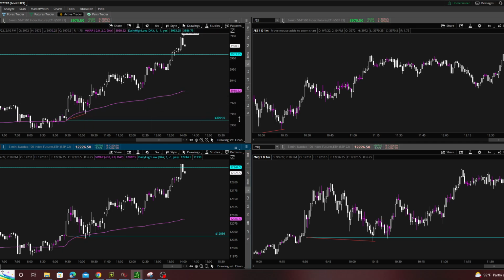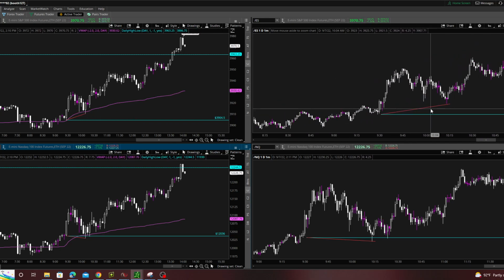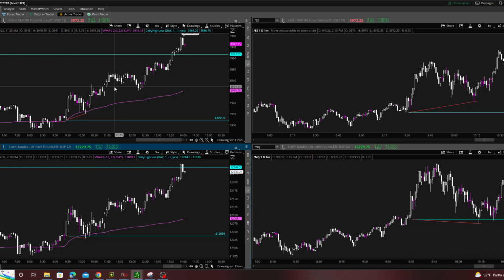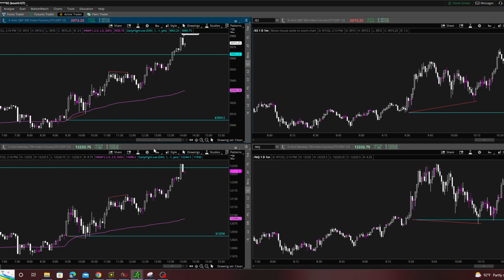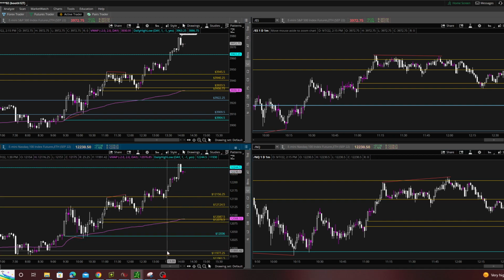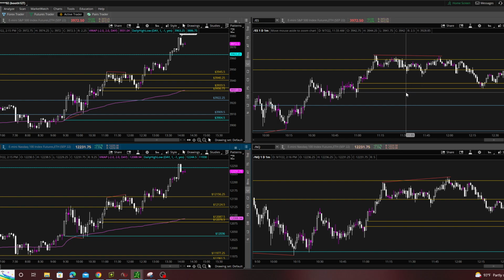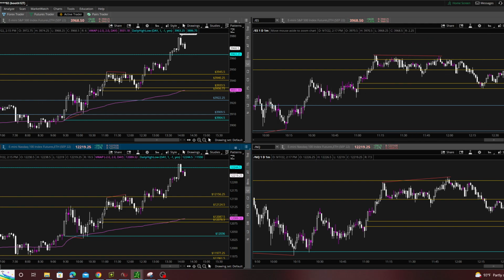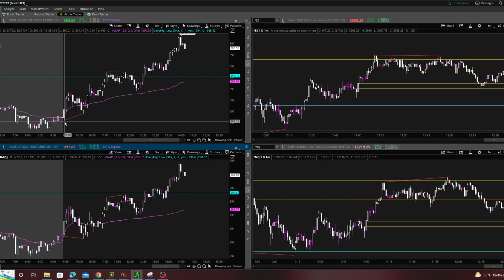Trading ICT/Divergence/SMT/Fair Value Gaps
A quick overview of how I trade Divergences between ES and NQ intraday.